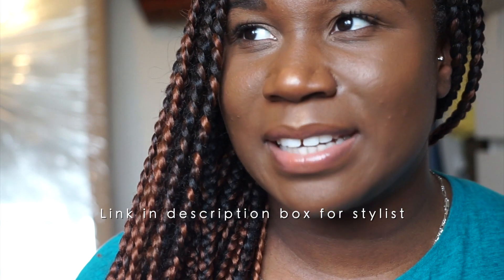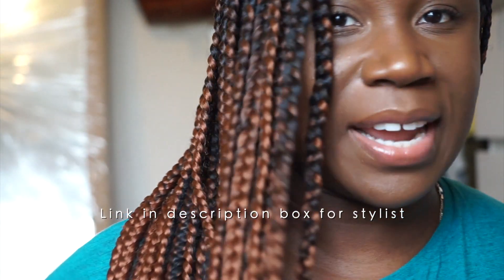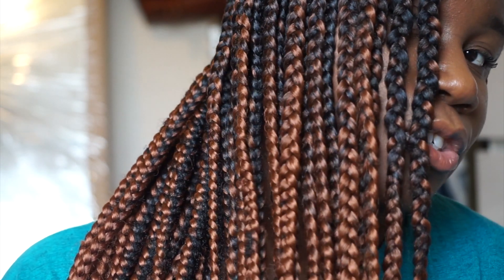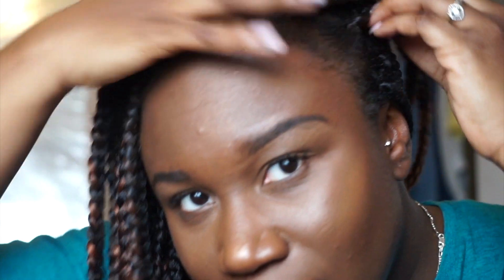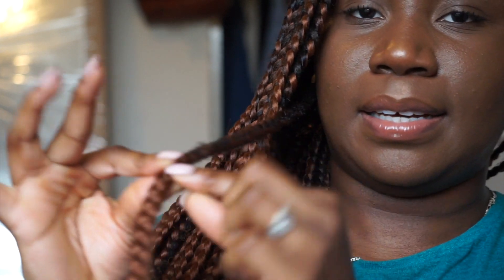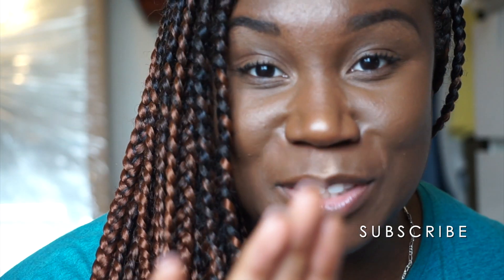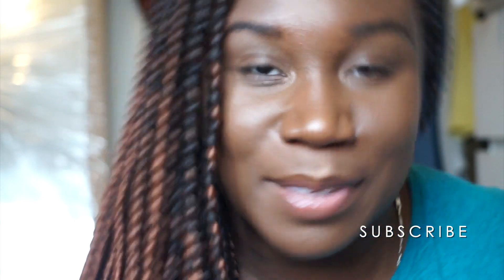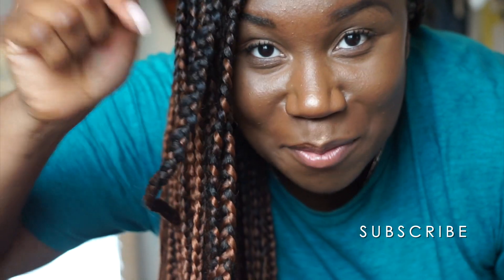OMBRE BOX BRAIDS/HAIR | Details on Hair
black braided hairstyles